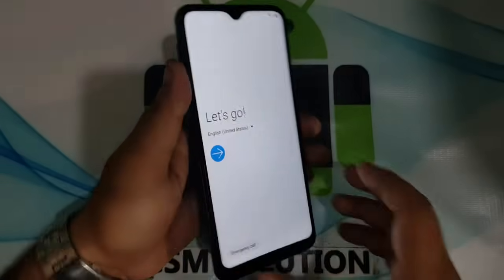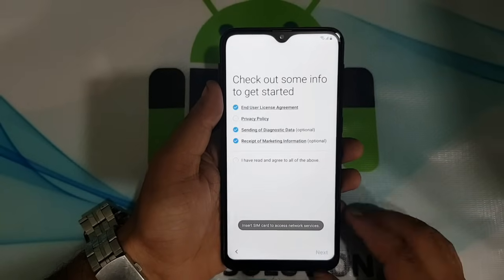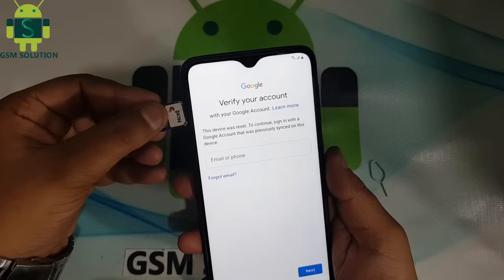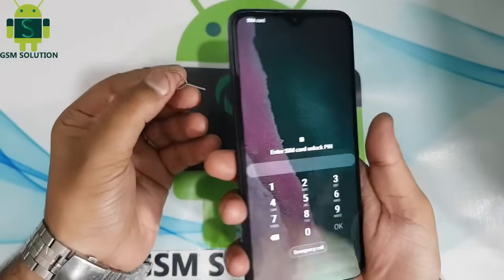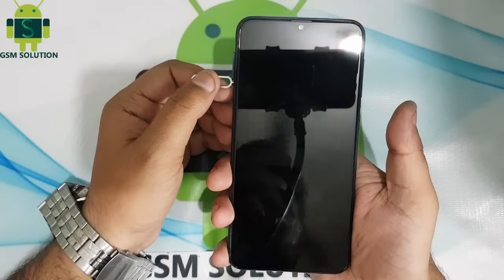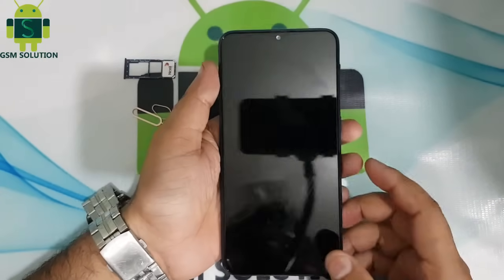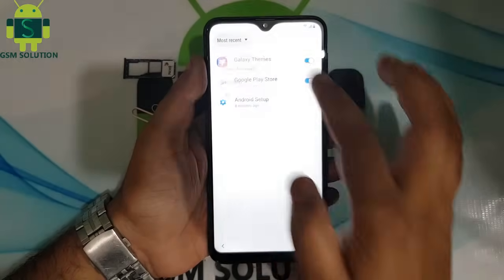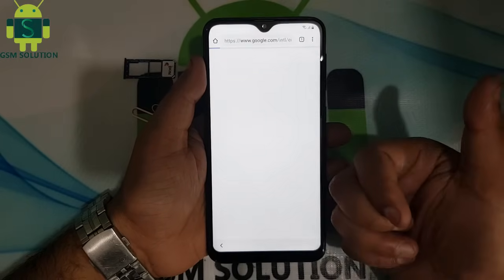Bypass Samsung A10 FRP/Google Lock On Pie V9.0 Without Pc 2019 Feb Patch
This method working Now all samsung Android Pic v9.0 Frp and google account lock bypass/remove/skip Without pc.Samsung all model and new patch bypass support.Its really support your job.